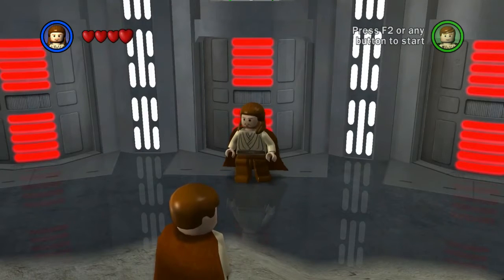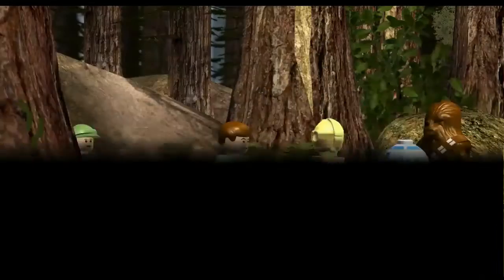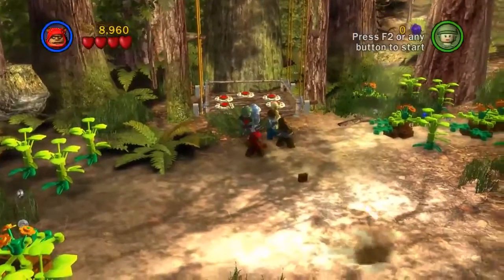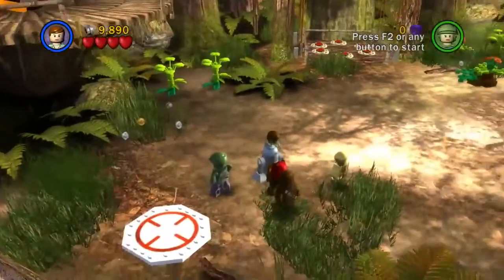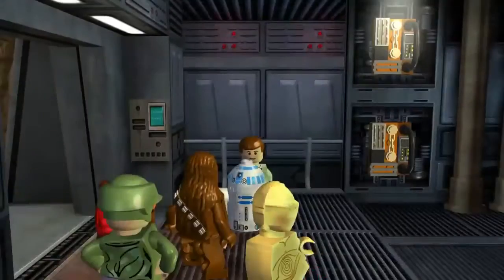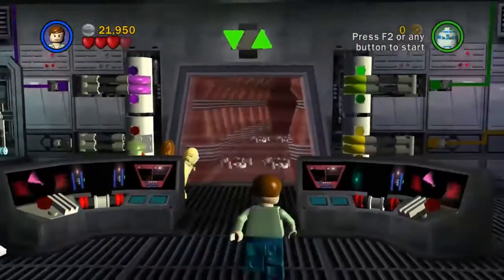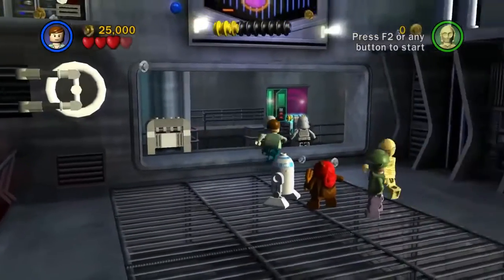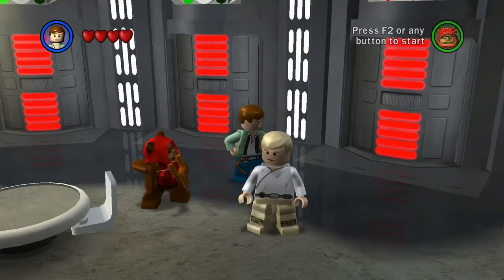Lego Star Wars The Complete Saga #19 Wicket Saves the Day!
Its Legos, it's Star Wars, It's Lego Star Wars! Come with me on an adventure while we build, blast, and use the force to fight our way through the galaxy!